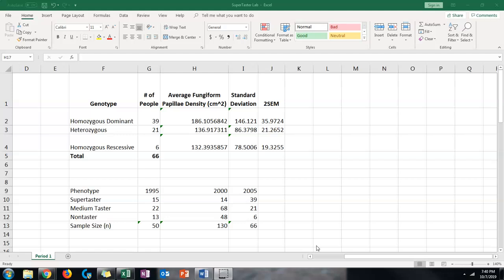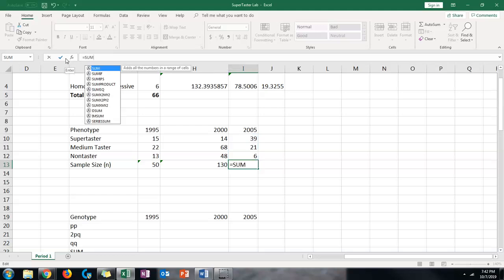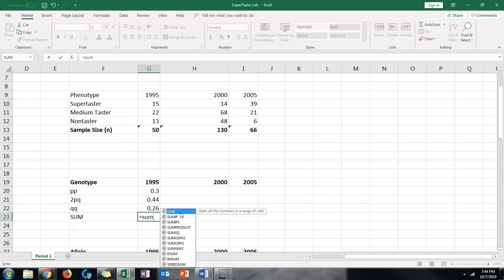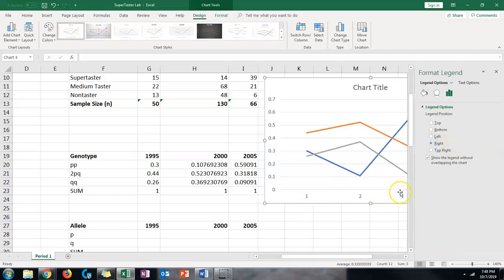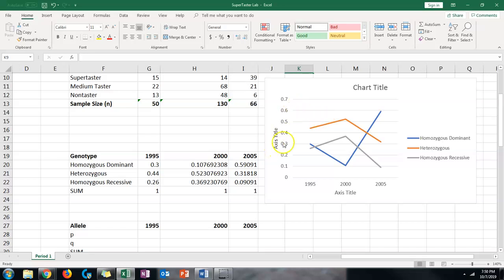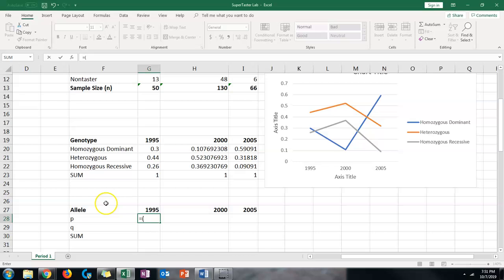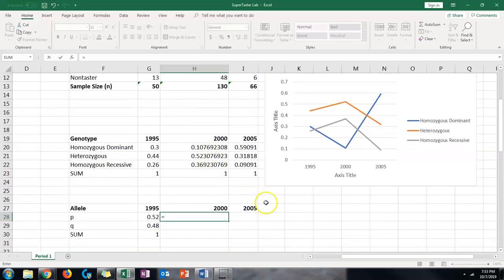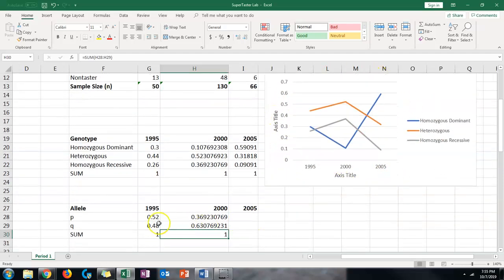SuperTaster Lab Excel Data Video 2 of 2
Excel tutorial on how to make graphs for SuperTaster Lab